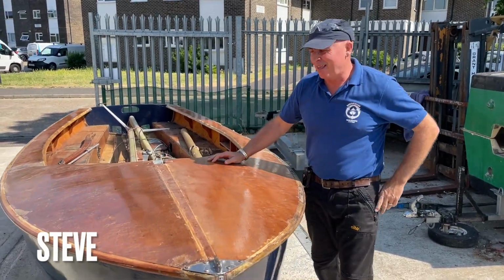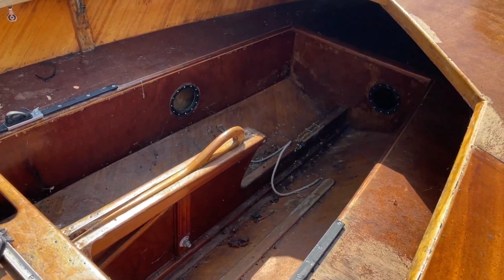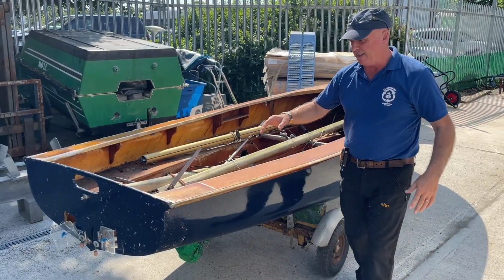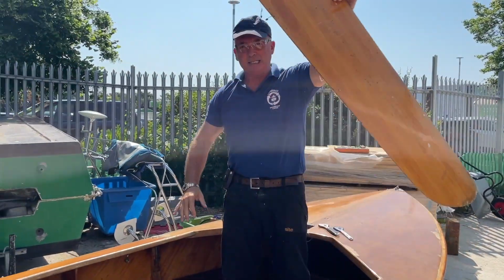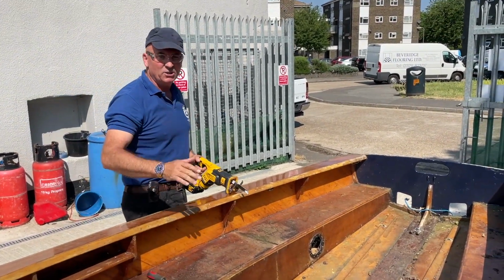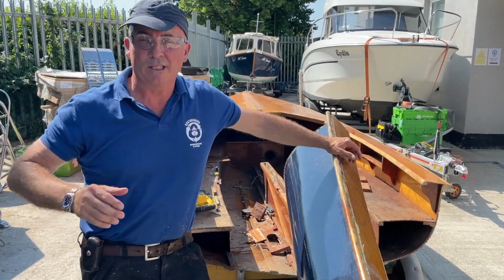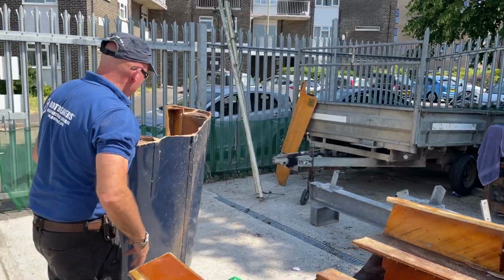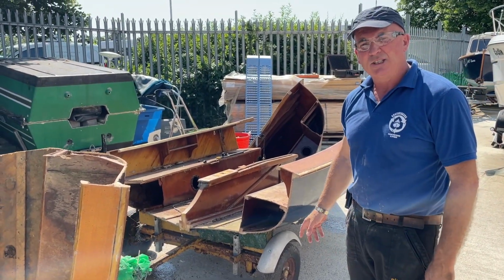Boat Breaker vs Albacore Sailing Dinghy!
The Boatbreakers team had an old Albacore dinghy in at the Gosport yard for disposal. The boat was collected from a local garden in Lee-on-the-solent. Just a mile or so from the office.

It just so happens that Steve was a keen sailer of Albacores in his youth. So he was keen to document this one coming to her end of life. It's the first Albacore that we've had through the gates at the Boatbreakers Yard.

Dinghies are a regular boat disposal job for the team as people seem to find it hard to sell them on. Usually they have been stored on their property for a number of years. So lots of owners are happy to reclaim their garden once the old boat is removed.